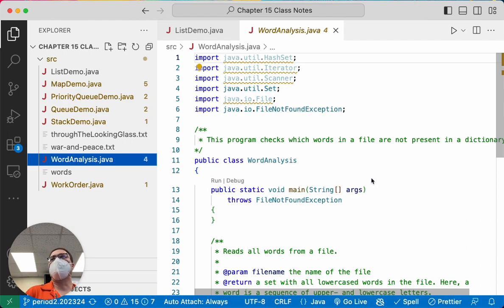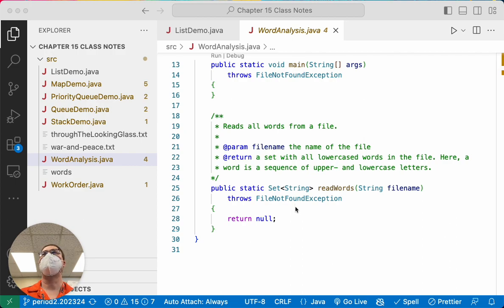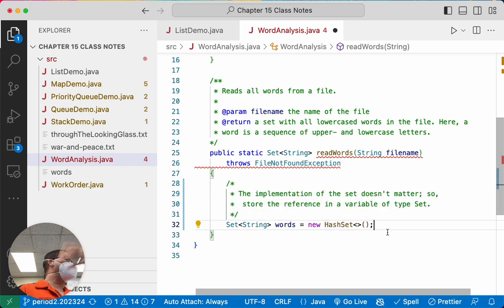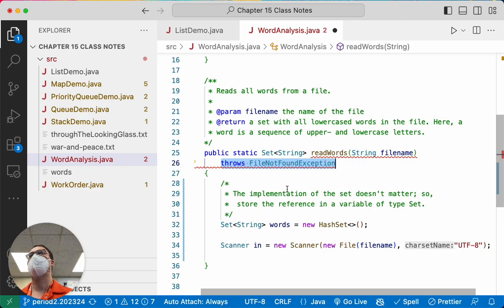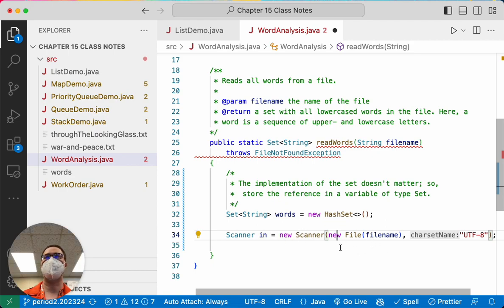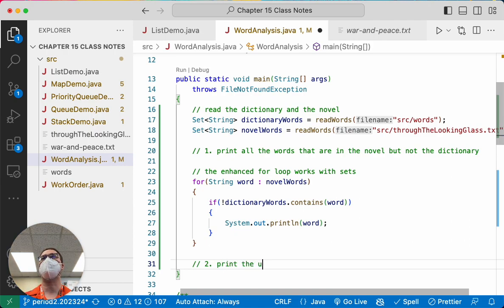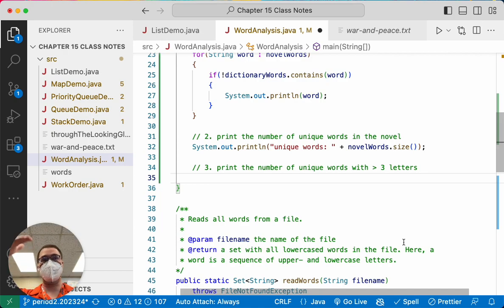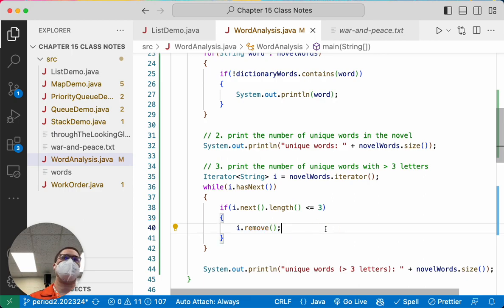Software Engineering Data Structures 02.06: Sets